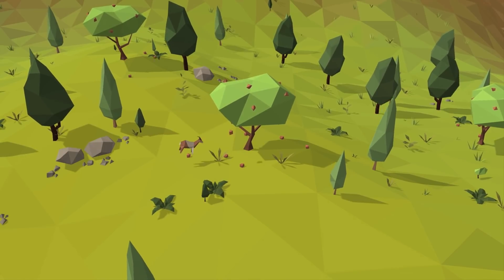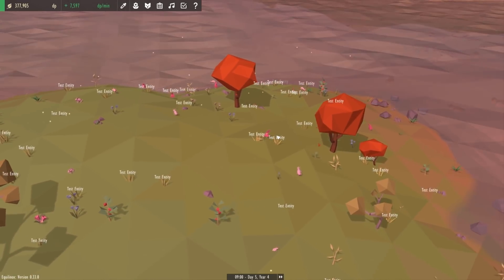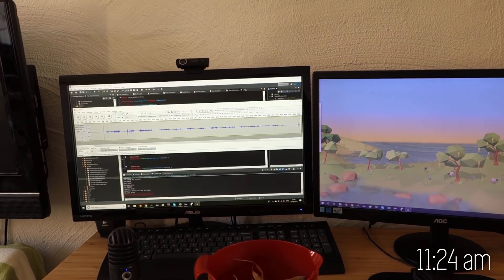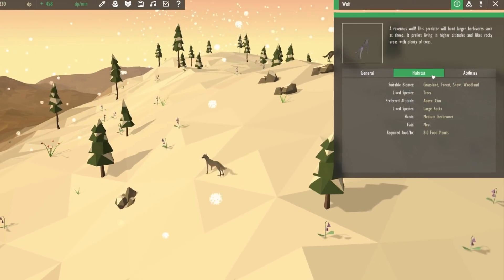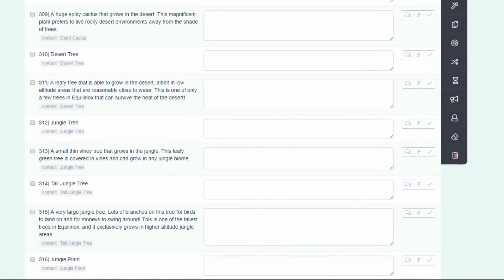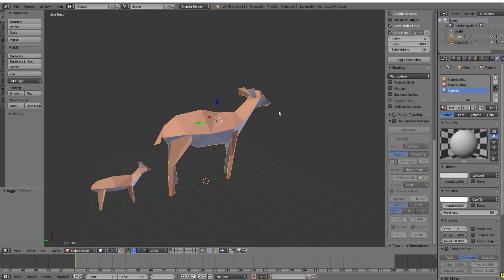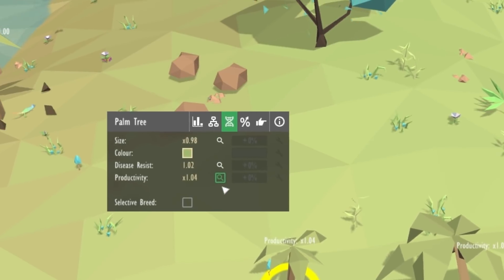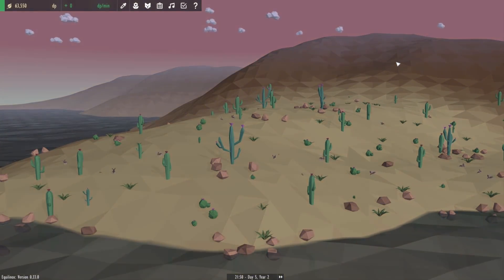Another Day in the Life of an Indie Game Developer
A full day of development on my indie game "Equilinox", the nature simulation game that I'm currently developing in Java using OpenGL.

Getting very close to finishing Equilinox now and there's not a whole load of developing left to do, so this week I thought I'd save up all the interesting tasks and do them all together on one gamedev-filled day!